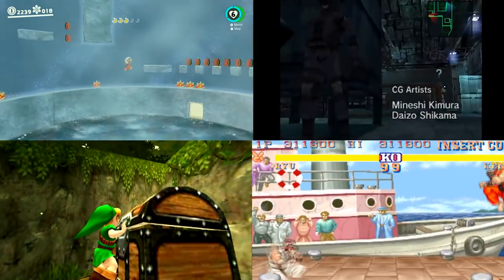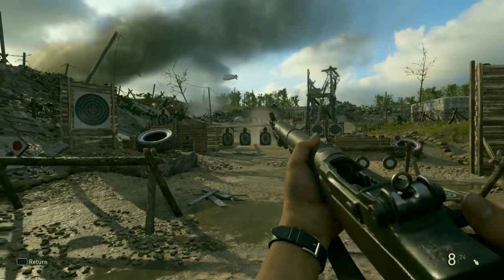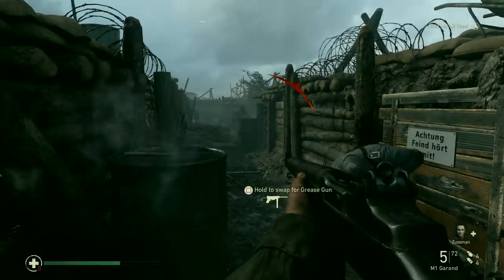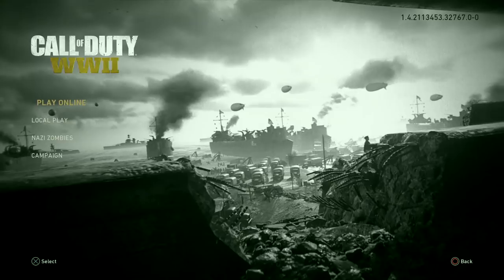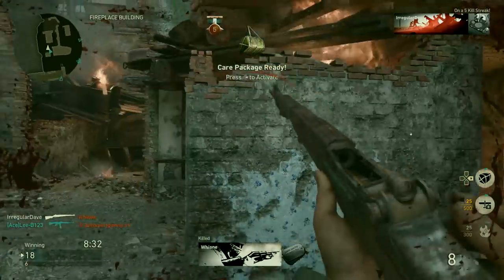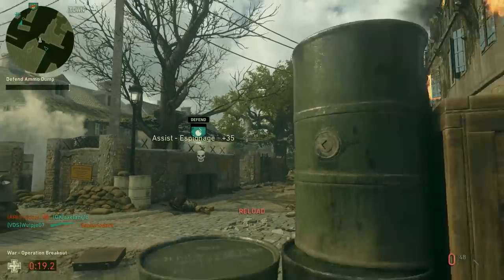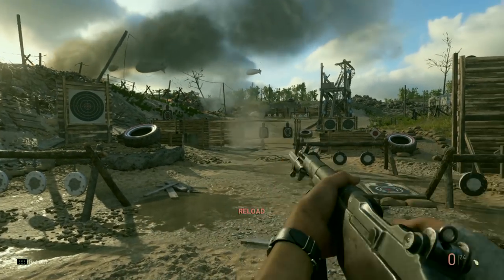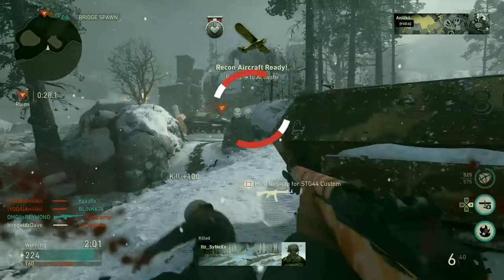Call Of Duty: WW2 - Why Does The M1 Garand Ping?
The sound the M1 Garand makes when it runs out of bullets has become an iconic sound of the World War 2 shooter genre, so since the release of Call of Duty: WW2, we thought we would would find out, why does the M1 Garand go ping?

Follow Call of Duty: WWII at GameSpot.com!